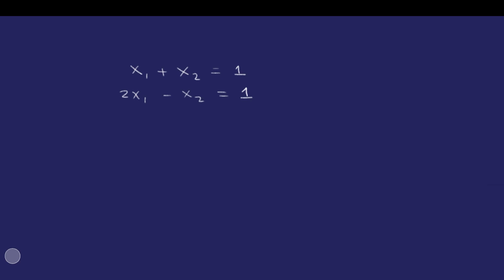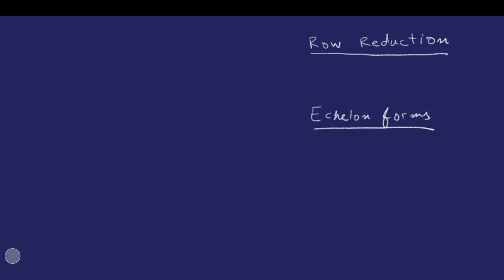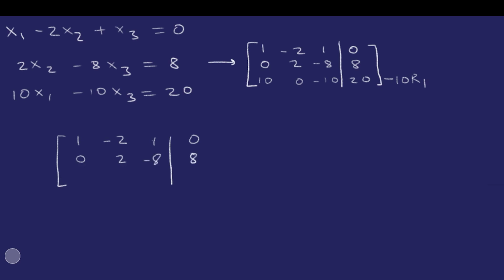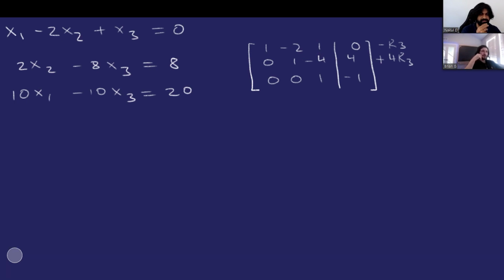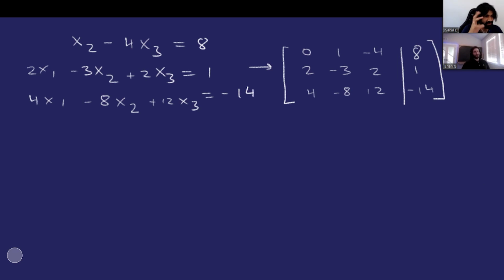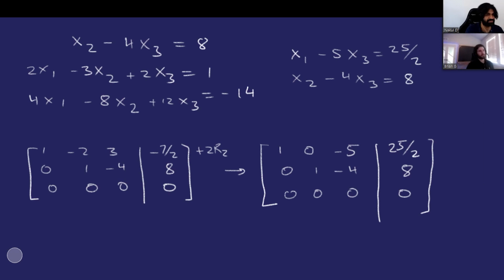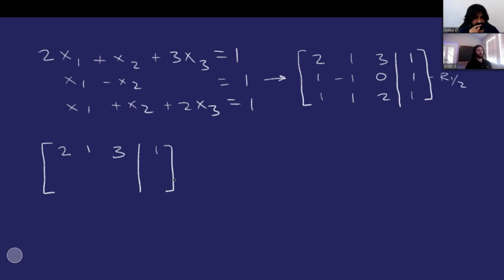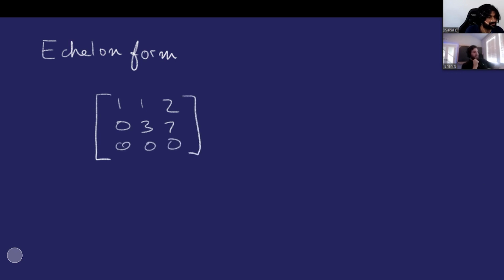Math With Friends: Linear Algebra #1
Timestamps

00:00 Intro
01:02 Linear equation review
05:05 Intro to row reduction
10:29 Example with one solution
27:40 Example with infinite solutions
41:09 Example with no solutions
48:00 Echelon form
51:26 Reduced echelon form
53:39 Outro

Follow me @DawraNakul